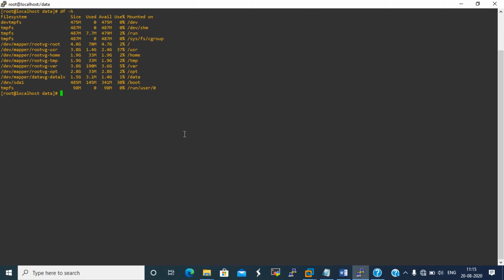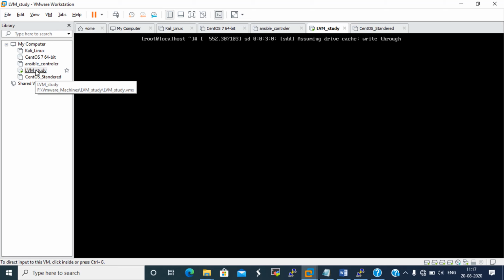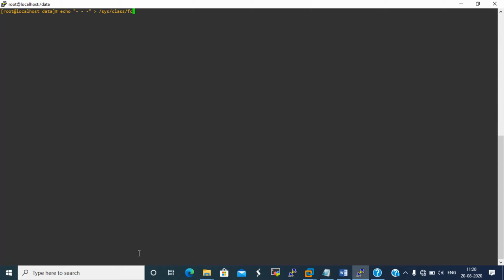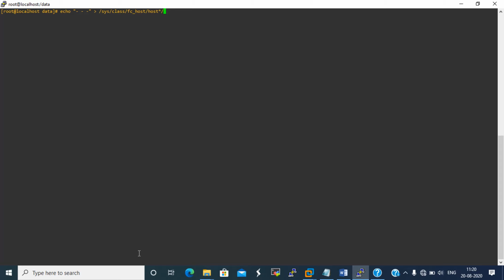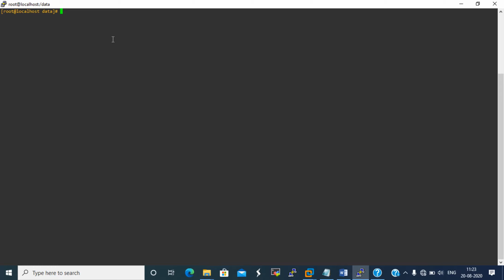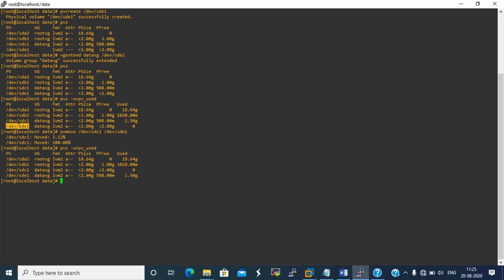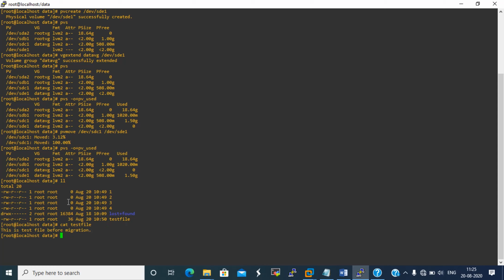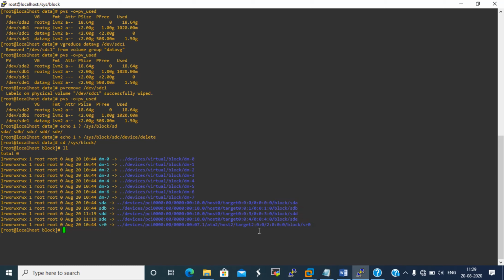How to migrate physical disk in LVM to another disk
In this video we will learn how to migrate storage disk in LVM to another storage disk on the fly.